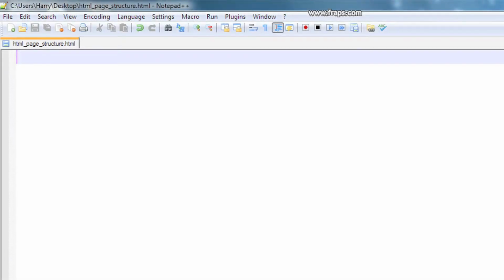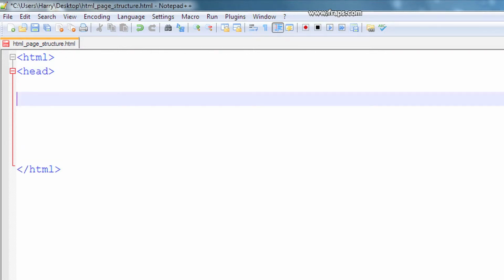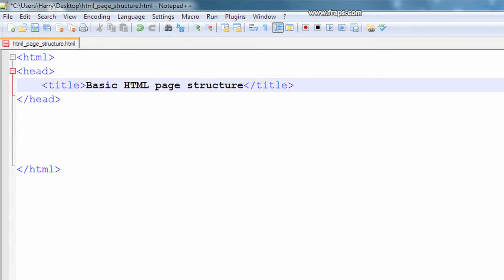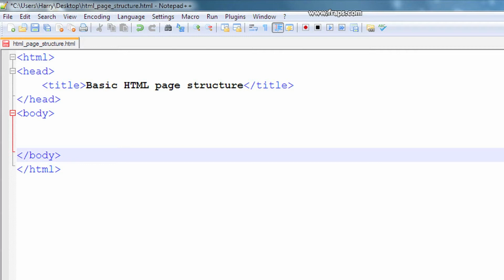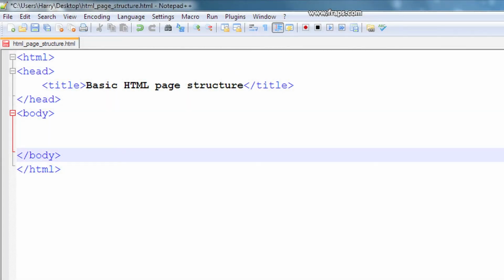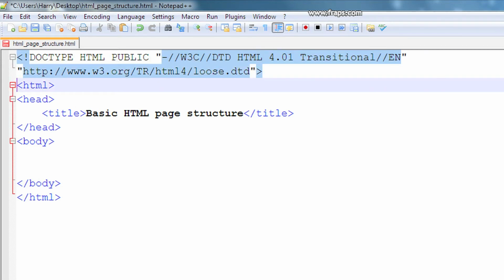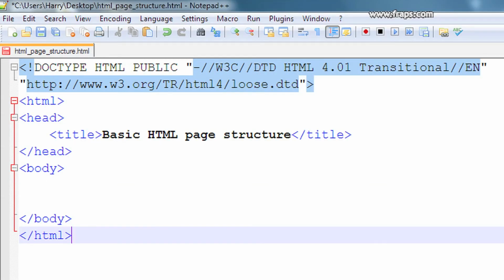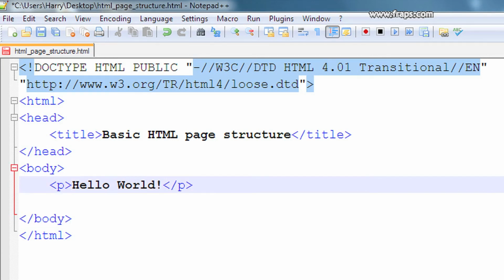HTML Page Structure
HTML pages all share a common structure. This video shows you a basic HTML template and the required elements for a valid HTML page.